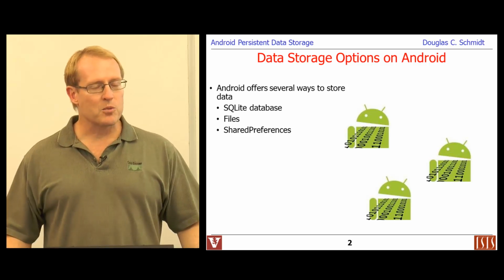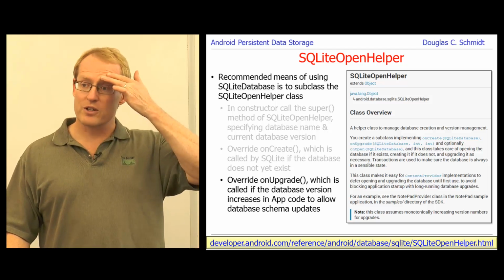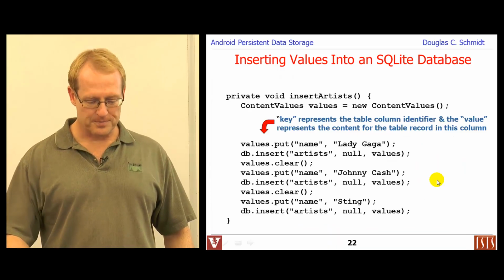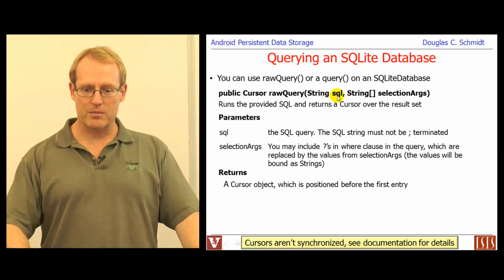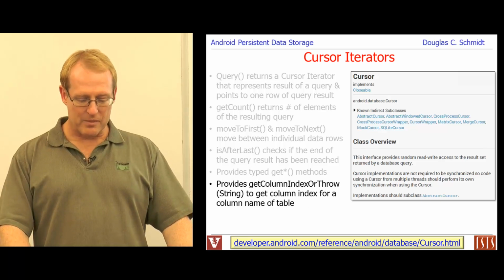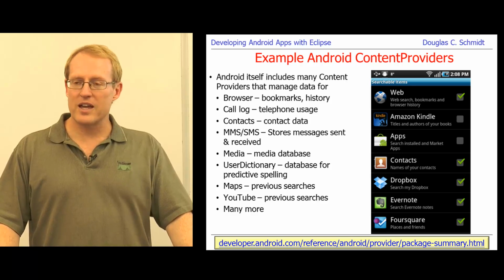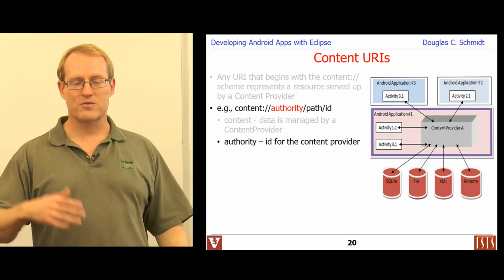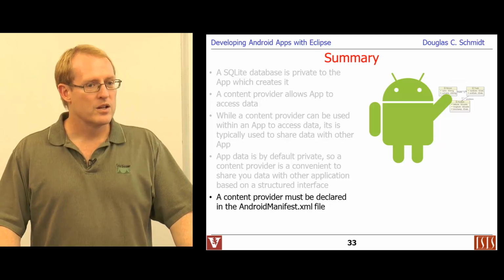Lecture 24: Android Persistent Storage and Content Providers (parts 1 and 2)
This video is from a lecture I gave on November 13th, 2013 on Android persistent storage and Content Provider mechanisms for my CS 282 course Systems Programming for Android.  This lecture focused on the SQLite and gave an overview of Content Providers.  You can learn more about this course at